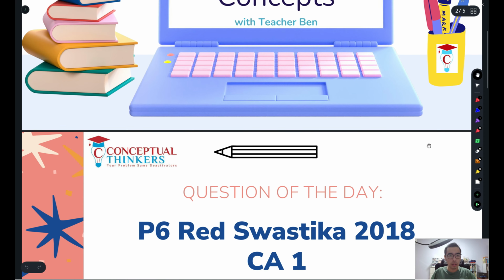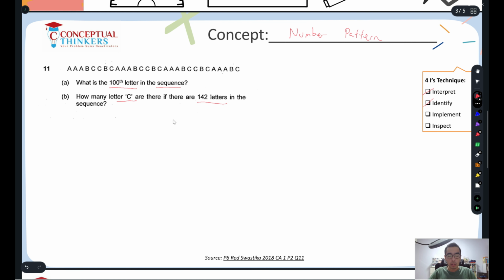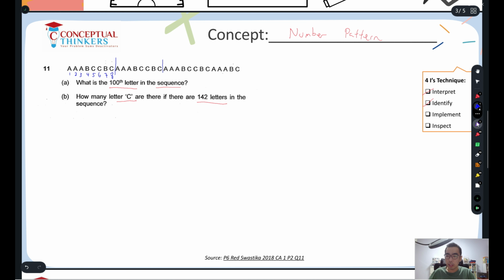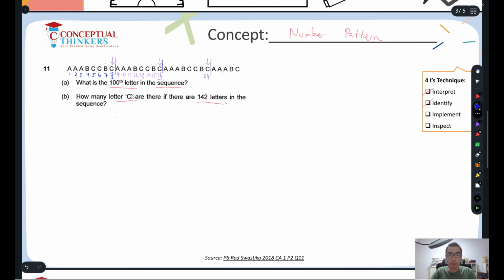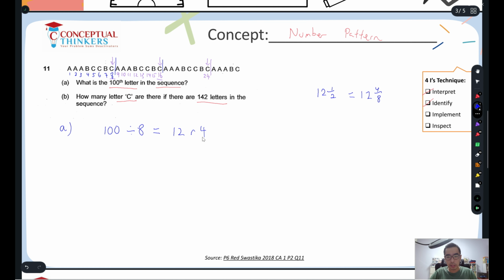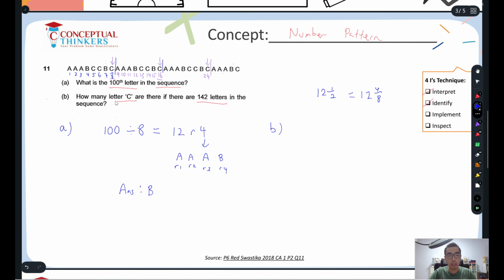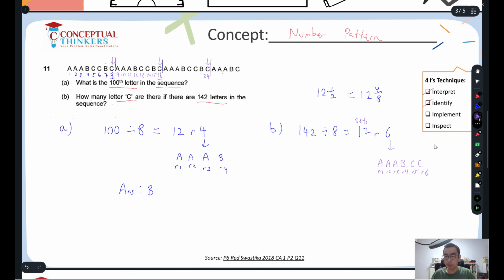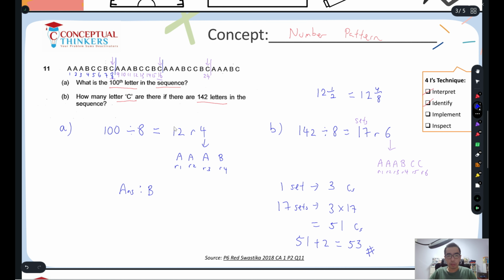P6 Red Swastika CA1 2018 Paper 2 Q11 - Conceptual Thinkers T.A.L.K. session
Video Question: P6 Red Swastika CA1 2018 Paper 2 Q11

Concept: Number Pattern

A A A B C C B C A A A B C C B C A A A B C C B C A A A B C

Ans:

a) B

b) 53